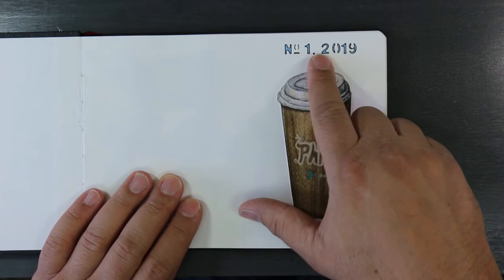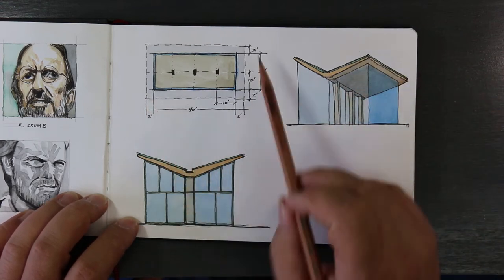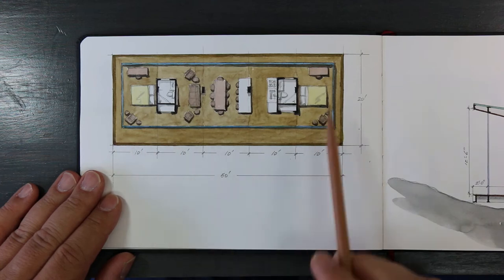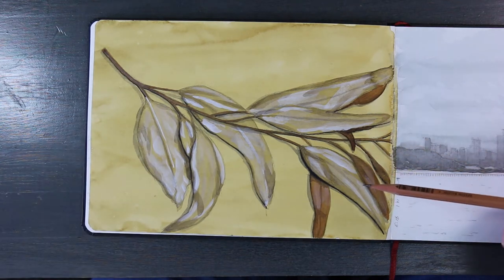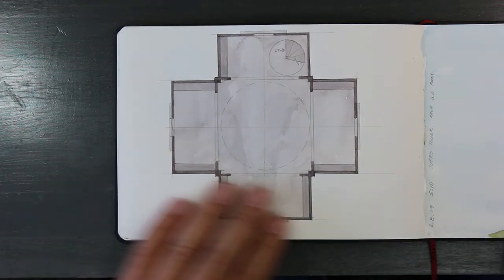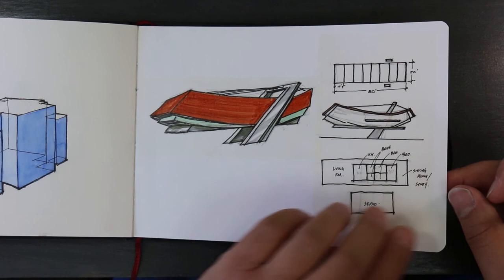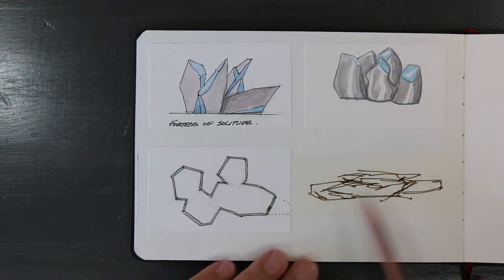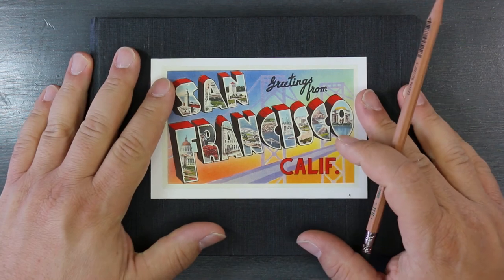2019 Sketchbook: Architectural Ideas and Urban Sketching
An architectural sketchbook from the first half of 2019. Includes architectural ideas and urban sketching from San Francisco. The sketchbook is a Hahnemuhle Watercolour Book. A5 size.